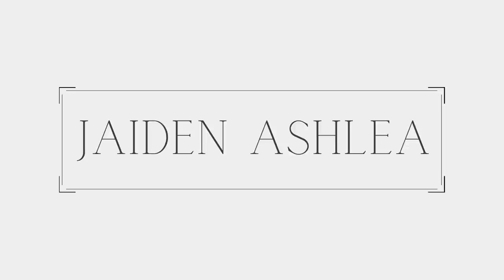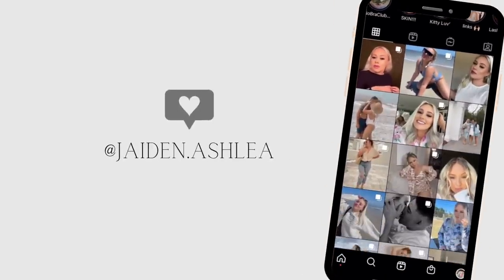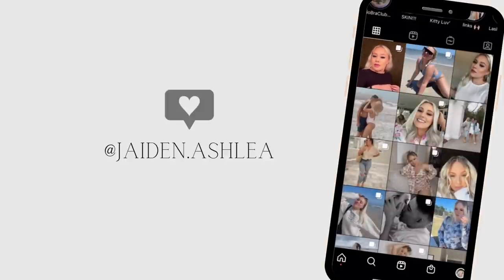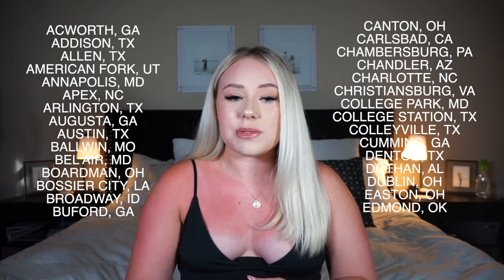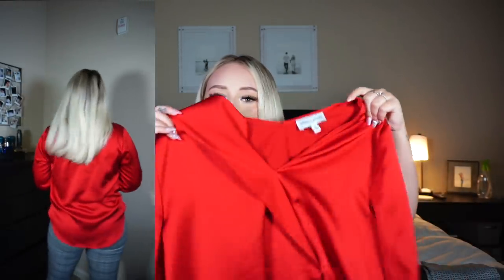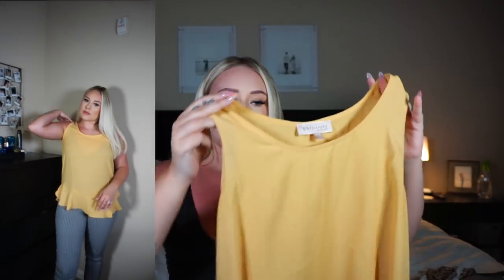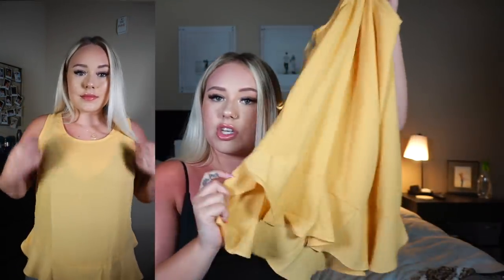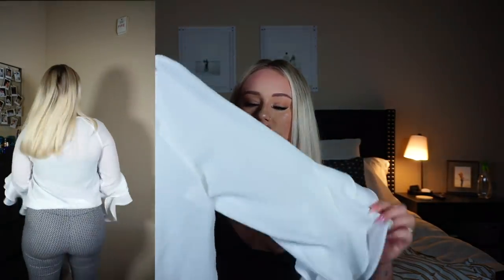MY NEW WARDROBE (WARDROBE REVAMP) *midsize body type*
Hiiiiiii! This has taken me months to prepare for but It was necessary for me to share some pieces from my new wardrobe! Thank you Uptown Cheapskate for helping me create my new closet at an affordable price! Be sure to check at 1:53 if theres a location near you!
Enjoy,xx

Amazon Storefront: